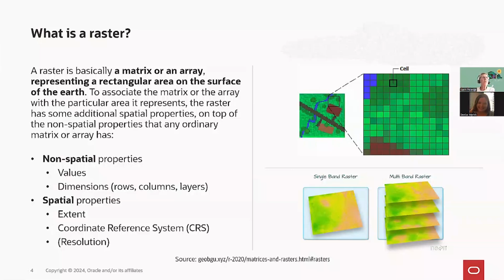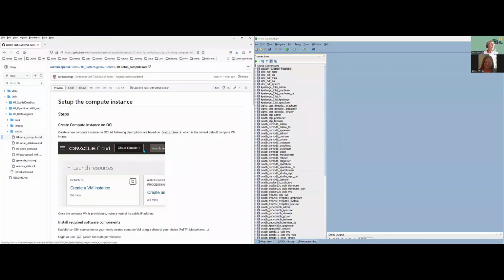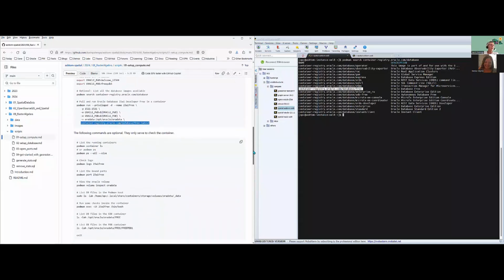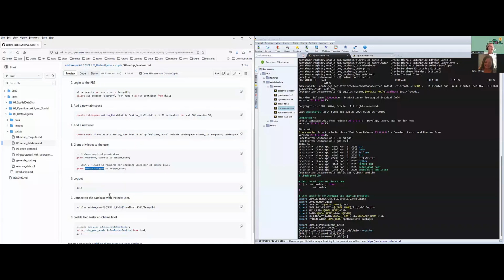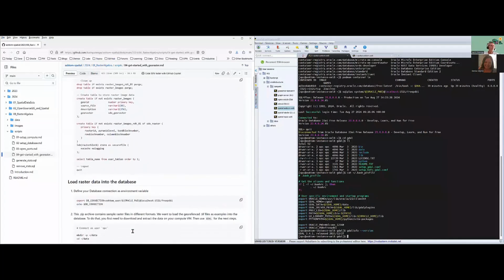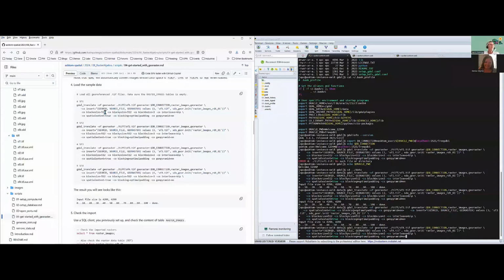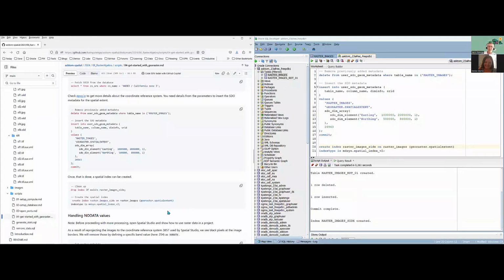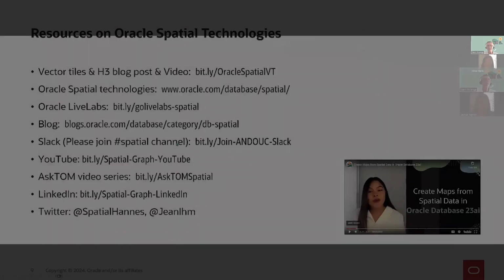Raster Data in the Oracle Database 101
Ready to elevate your spatial analysis? Join our web session on mastering raster algebra in Oracle Database! Learn how to harness the power of mathematical operations on raster data to uncover insights from satellite imagery, terrain models, and more. From complex calculations to seamless integration with geospatial workflows, this session will give you the tools to turn raw data into actionable intelligence.

00:00 Introduction
01:20 What is a raster?
03:30 Demo details
04:50 Demo (live): Set up the environment including Oracle Database 23ai Free in a container (using Podman)
21:40 Demo (live): Set up the database as raster database
23:25 Demo (live): Load raster data using GDAL
35:00 Demo (live): Visualize raster data using Spatial Studio
38:30 Demo (live): Process and analyze raster data using SQL (tbc.) and Raster Algebra